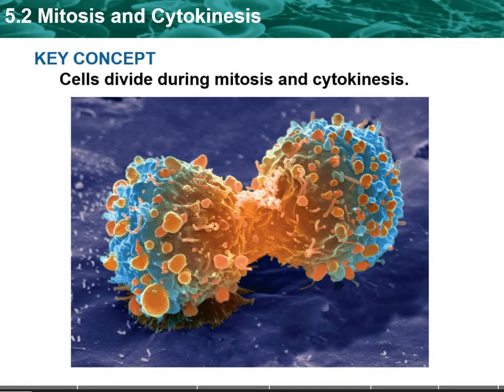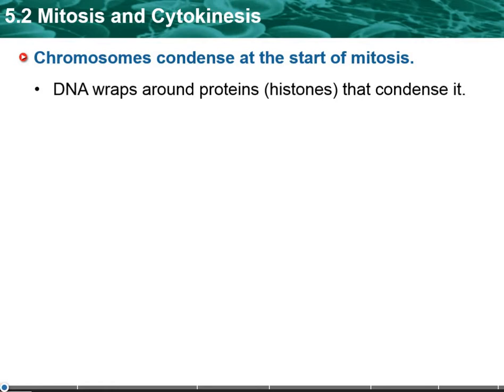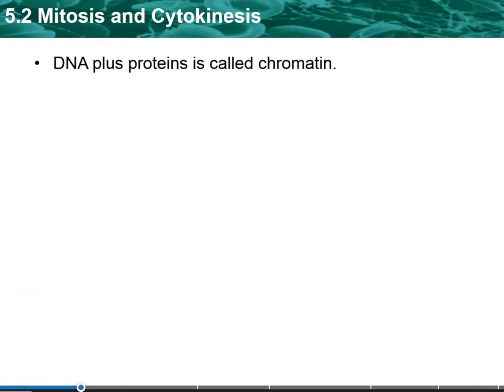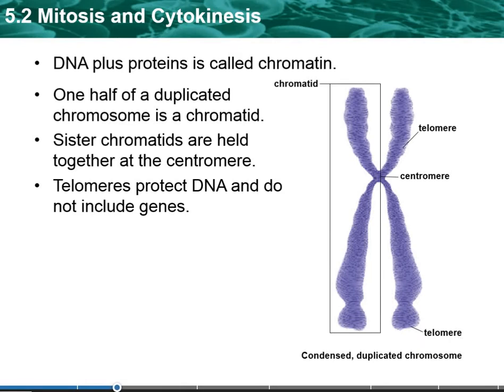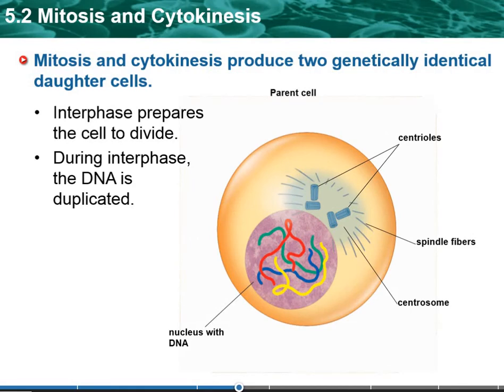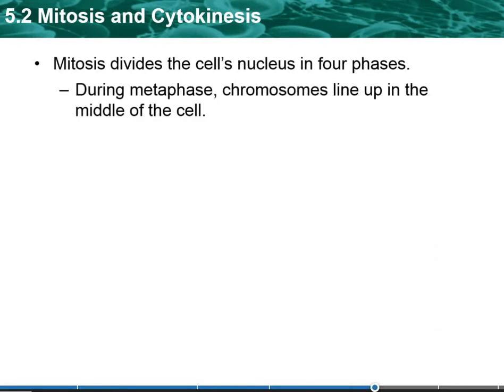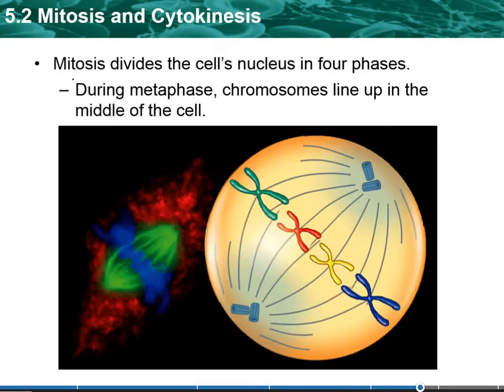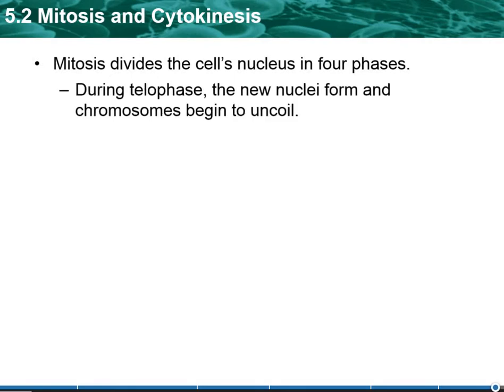5.2 Lecture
Mitosis and cytokinesis